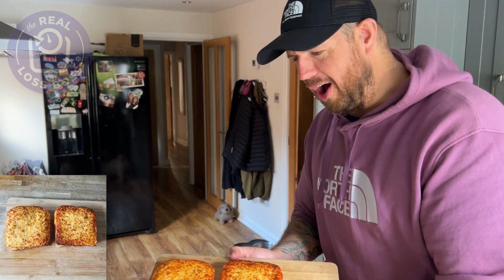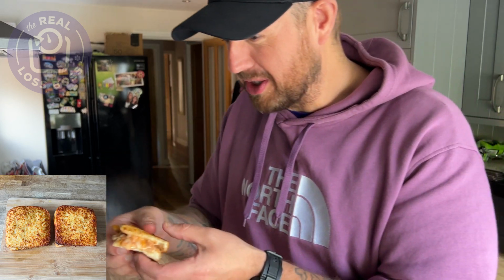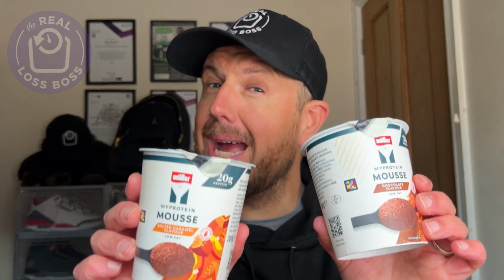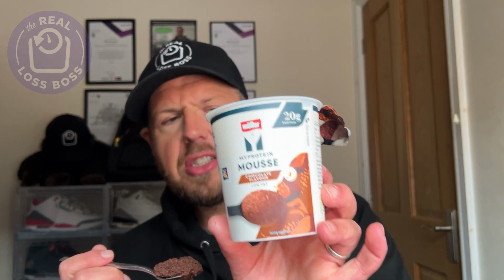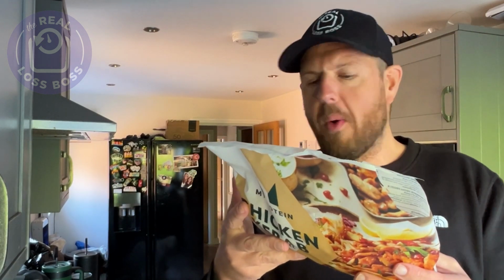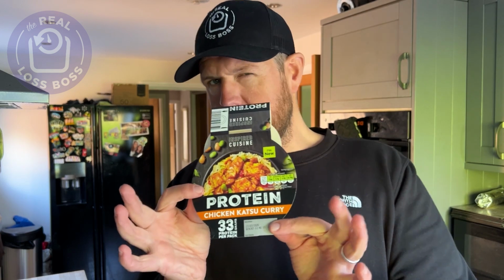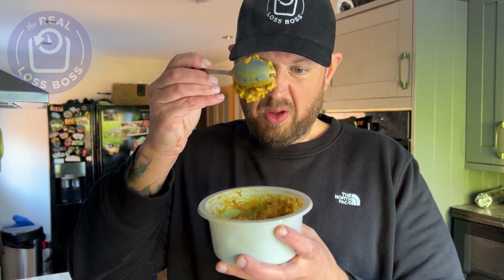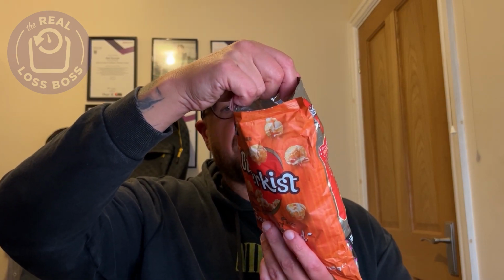Ep10 - Worth The Calories - Thumbs 👍🏼 Or Thumbs 👎🏼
Into double figures with the Worth The Calories videos (not including specials).

Full mix in this one.

▪️ ALDI Mega Toasties - 0 minutes 22 seconds
▪️ Muller x MyProtein Mousses - 4 minutes 36 seconds
▪️ MyProtein Chicken Kebab Meat - 11 minutes and 27 seconds
▪️ ALDI Protein Katsu Curry Ready Meal - 14 minutes and 54 seconds
▪️ Butterkist Biscoff Popcorn - 18 minutes and 24 seconds
▪️ Nutella Ice Cream - 22 minutes and 01 seconds

As with all these videos the 👍🏼 or 👎🏼 is simply down to my own personal opinion.

Also as a thank you for following me on YouTube use code YOUTUBE at checkout to get £10 off the Boss Your Weight Loss 1:1 plan sign up (Boss Your Weight Loss Community included). Get all the details and sign up

Come and join over 400 people bossing their weight loss. The Boss Your Weight Loss Community is just £5 for your first month using code WELCOME.

If you want to touch base with me first send over an enquiry form here and I will send you all the details directly to your email

You can also pop to my website thereallossboss.net to check out everything else I offer to help you Boss Your Weight Loss.